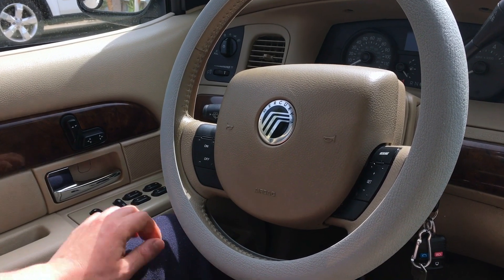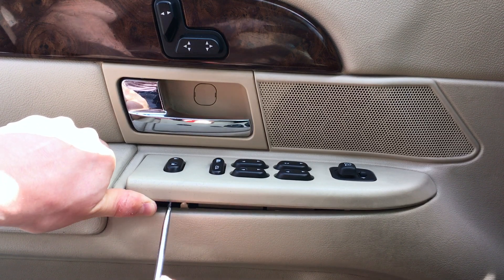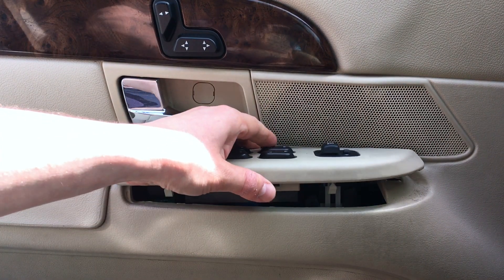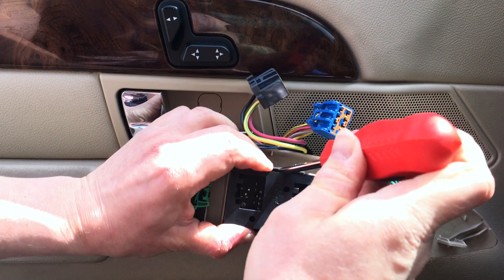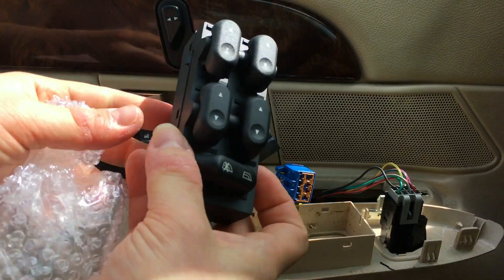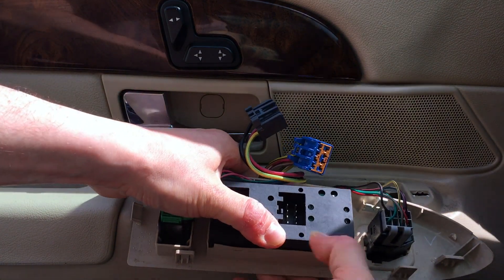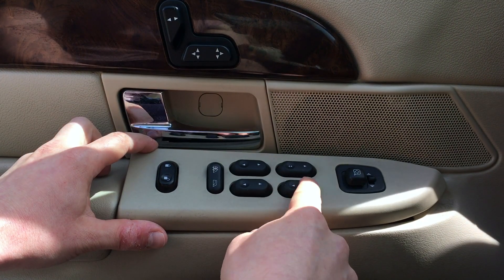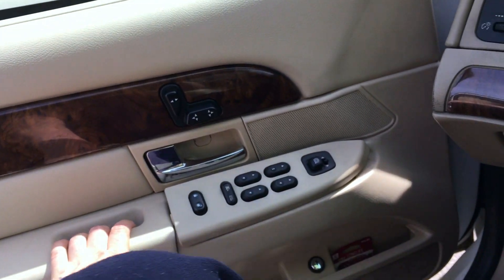Grand Marquis Master Window Switch Replacement (How-To)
power window switch replacement
2007 mercury grand marquis
also fits crown Victoria.